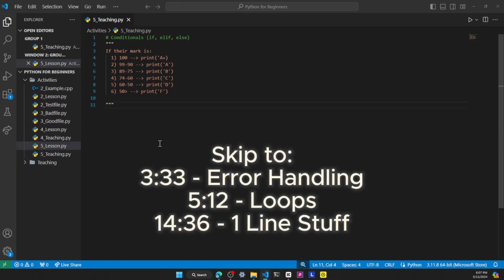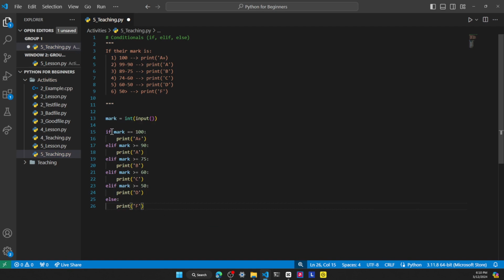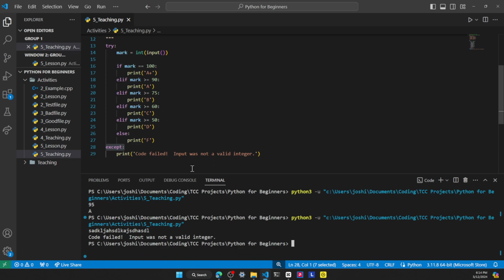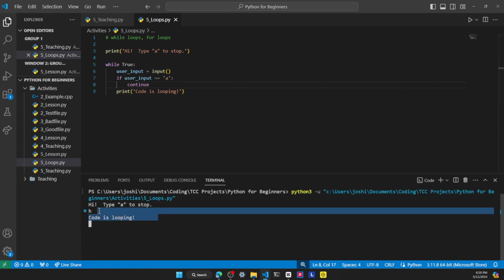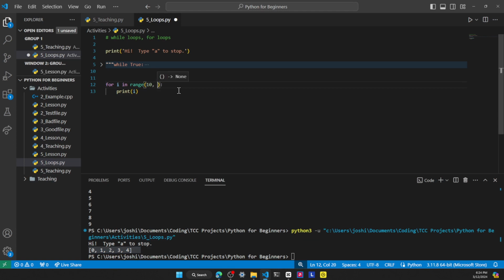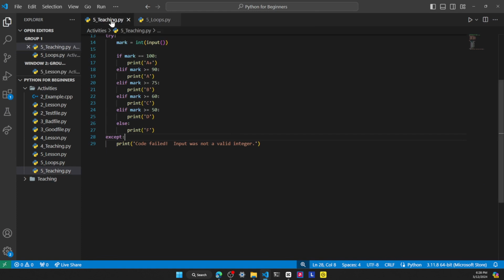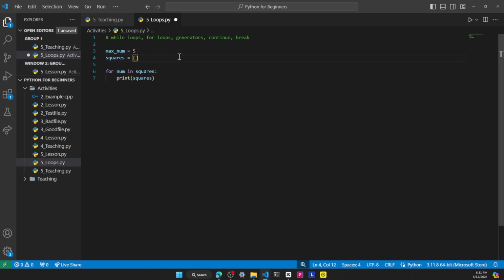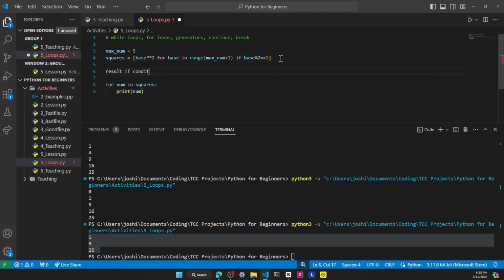Conditionals, Error-Handling, and Loops | E5 - Python for Beginners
In this tutorial series (Python for Beginners), you will learn the basics of Python 3.  In this episode, we will learn how to write conditional statements and how to loop code.

Timestamps:
    1) 0:00 - Conditionals (if, elif, else)
    2) 3:33 - Error Handling (try, except, finally)
    3) 5:12 - Loops (while, for, break, continue)
    4) 14:36 - 1 Line Stuff (generators, 1 line if statements)

My setup:
    1) Python Version: 3.11.7
    2) OS: Microsoft Windows 11 Home